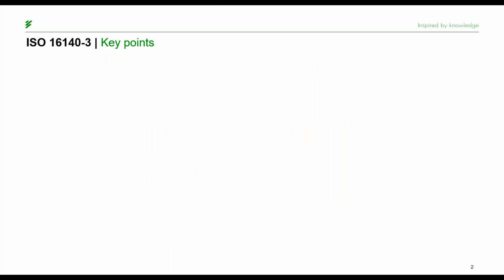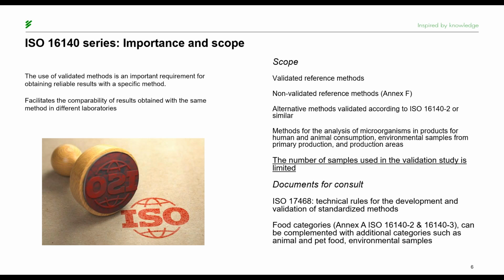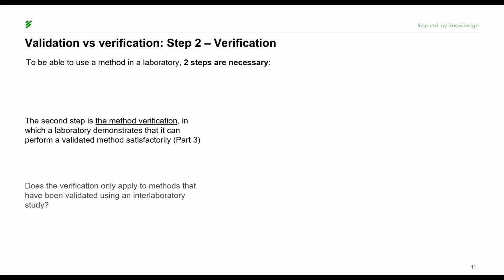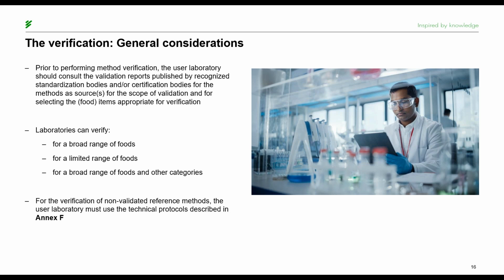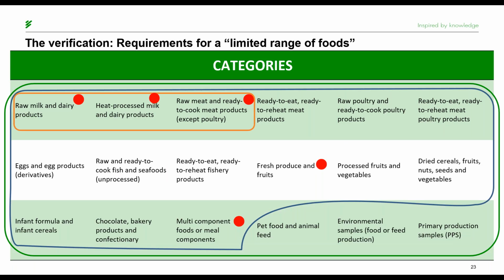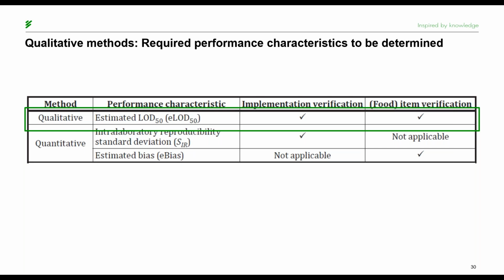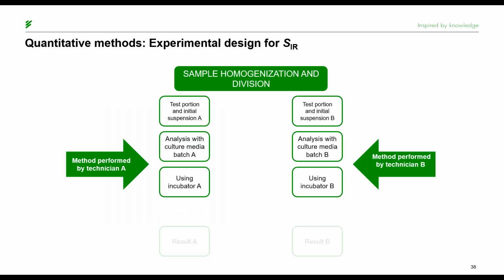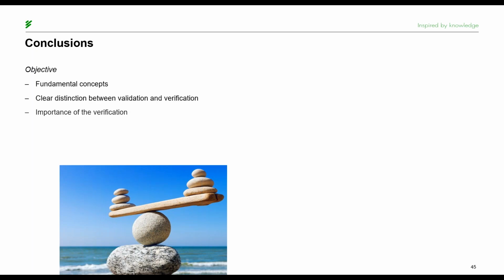Verify alternative methods in your lab according to ISO 16140-3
Learn how to verify alternative microbiological methods in your laboratory according to ISO 16140-3. Discover key requirements, validation steps, and best practices to ensure reliable and compliant results.